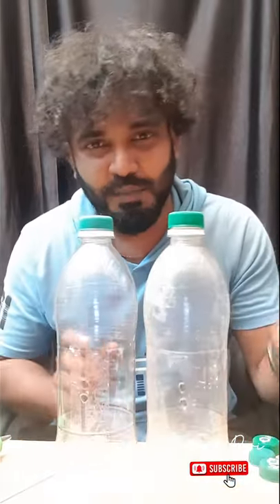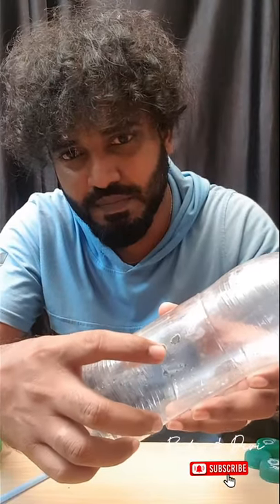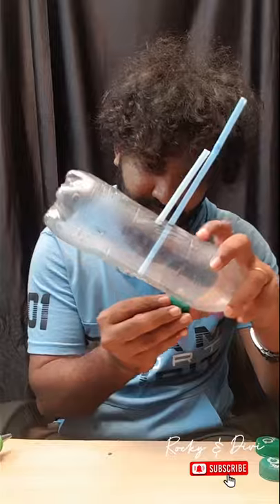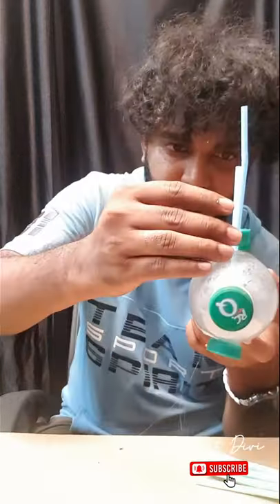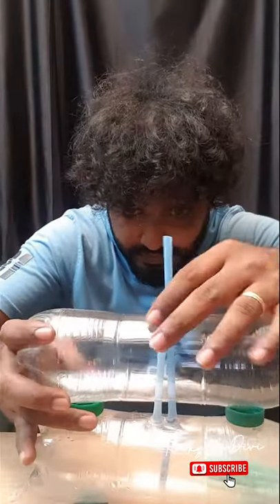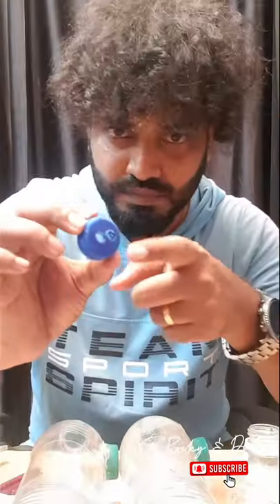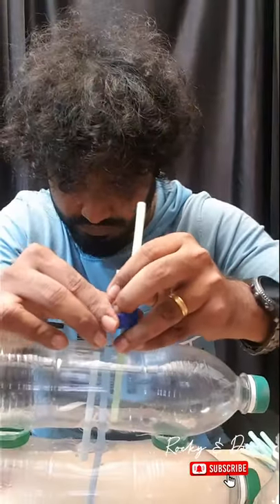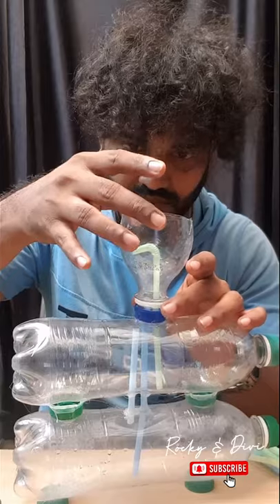Making Fountain using Water Bottles | DIY